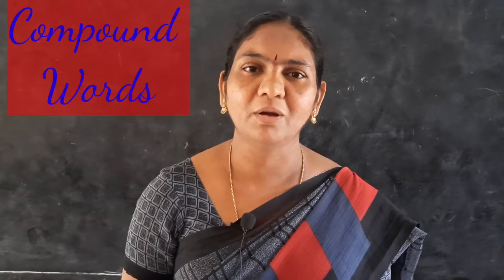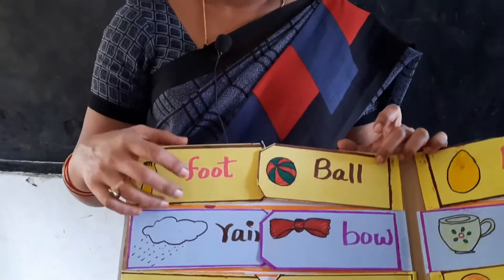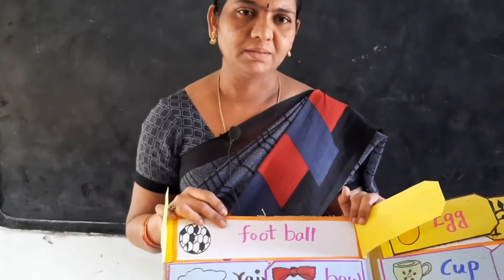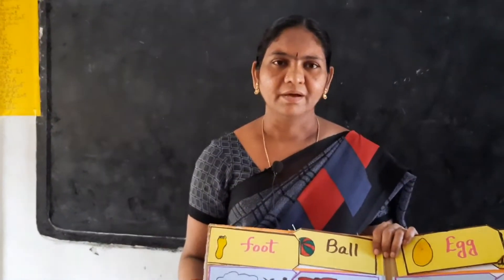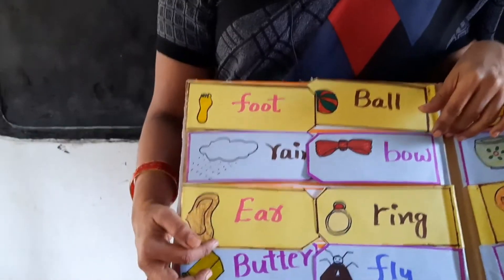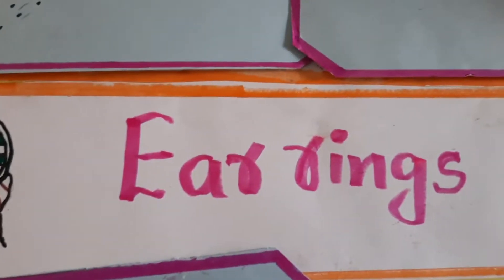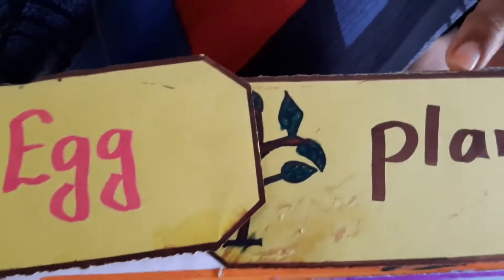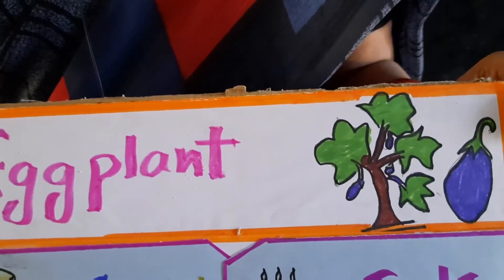Compound Words Activity//English Activity#English Language/Compound words in English/Learning zone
Compound Words Activity//English Activity

Learning zone Activity
English Activity

English
English words
English bhasha
English vakyalu
English language